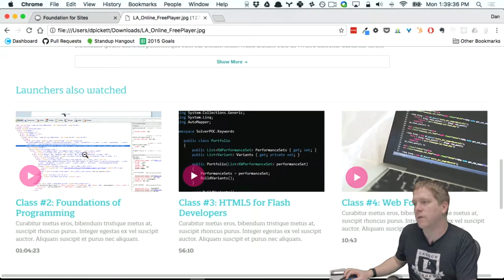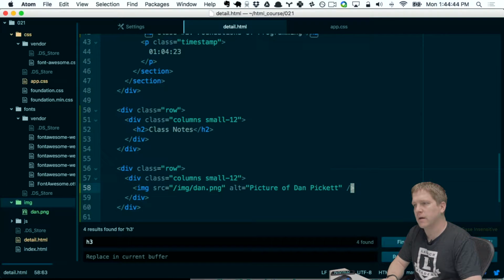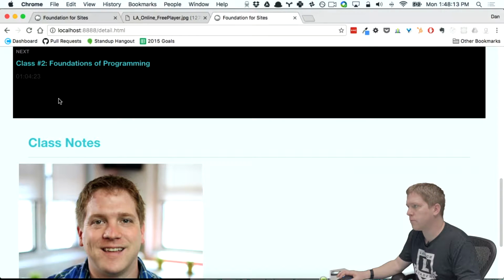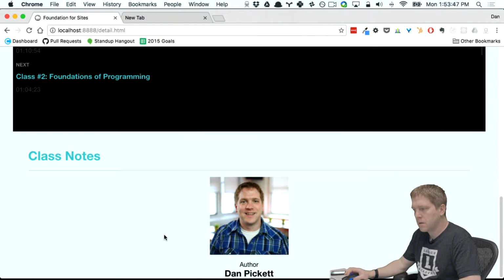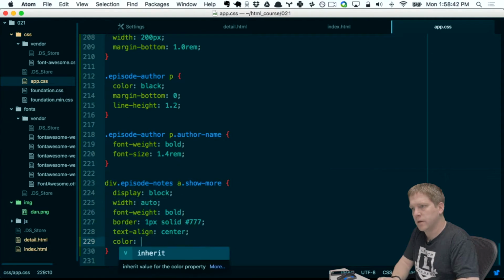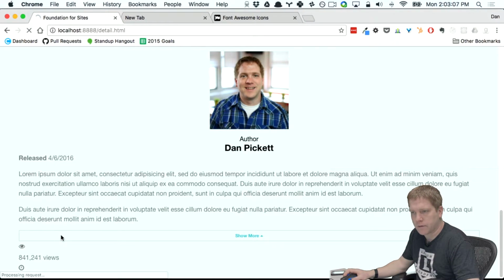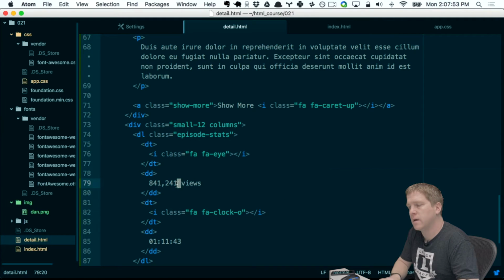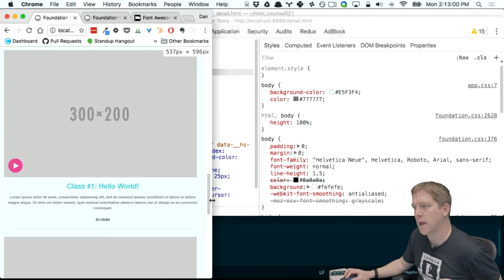The HTML Show - Episode 24: Responsive Design with the Foundation Framework Pt. 4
Code along with Launch Academy Co-Founder Dan Pickett as he continues to build a responsive web page with the Foundation framework.